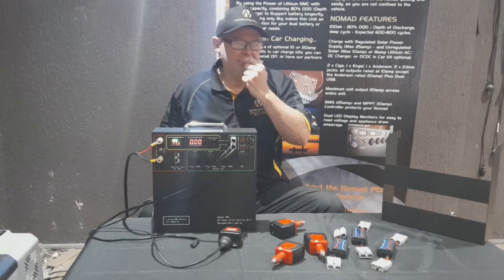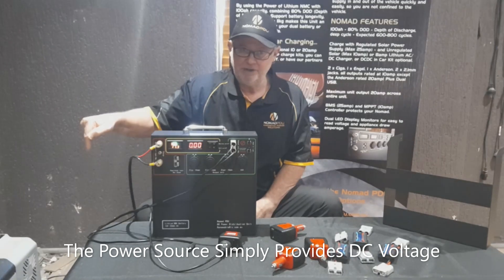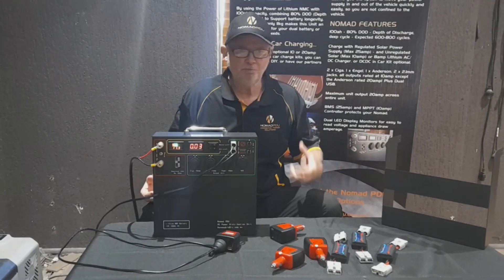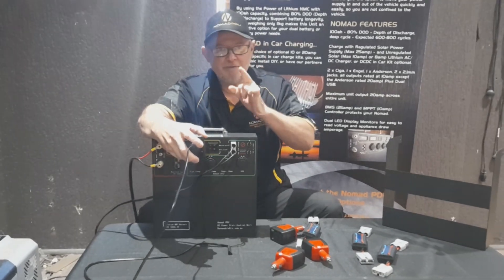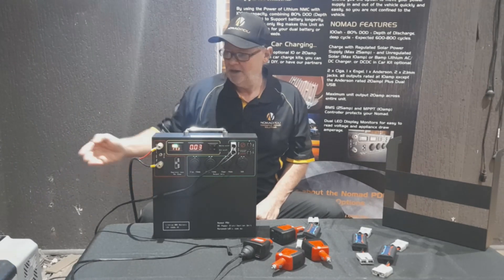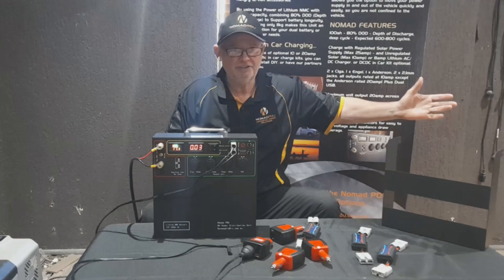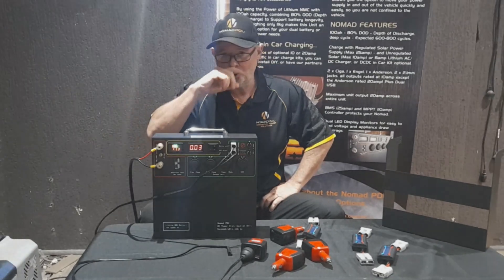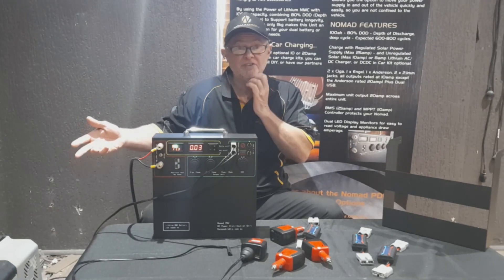Your Fridge - Nomad Relationship - Voltage drop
This short video explores some of the common mistakes and assumptions that users make when using a DC fridge for recreational use. The importance of understanding how your fridge works and what a power supply actually does. Talks about the importance in understanding voltage drop and how that impacts the efficiency of your fridge, understand your fridge functionality and optimum voltage settings.